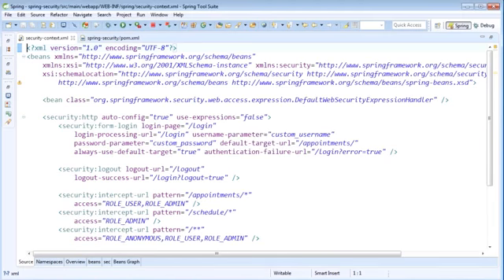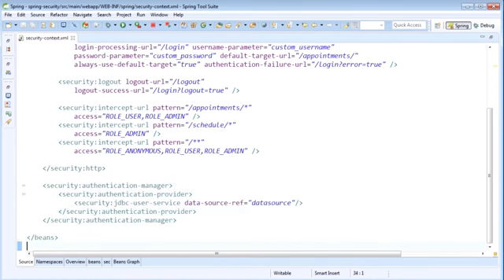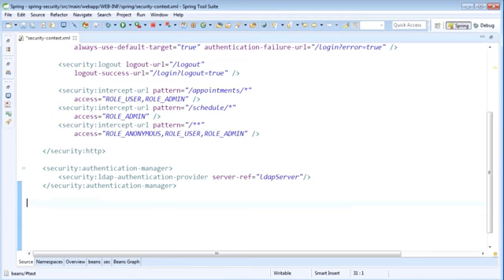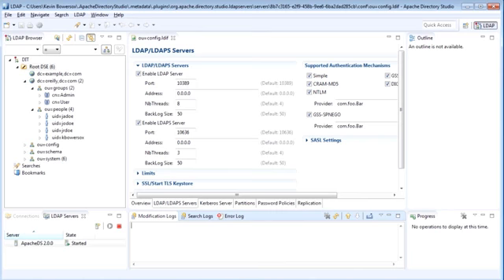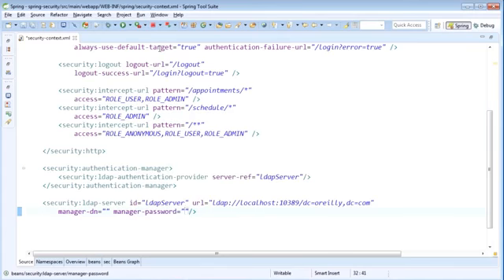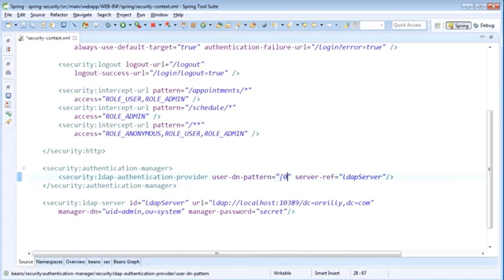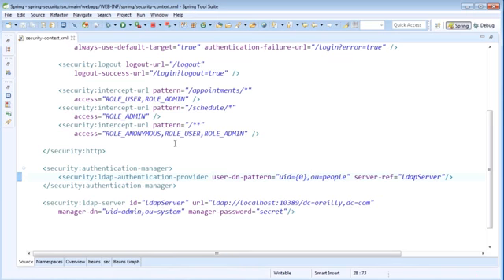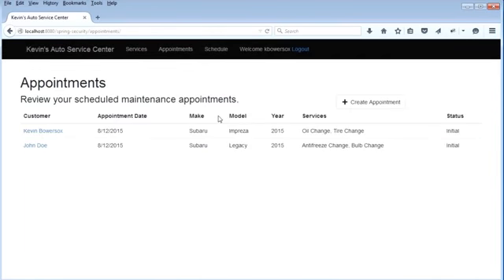Spring Security 31 LDAP Authentication Provider